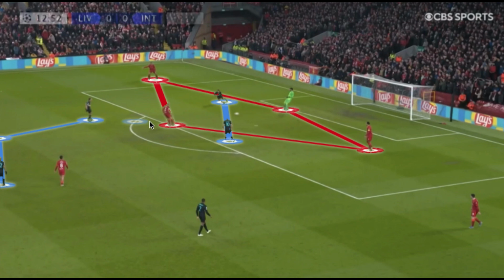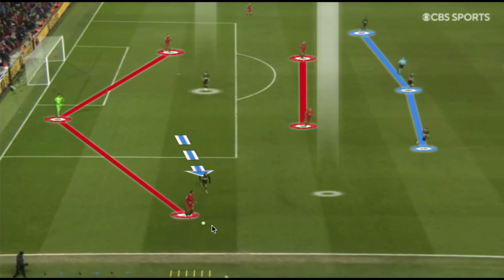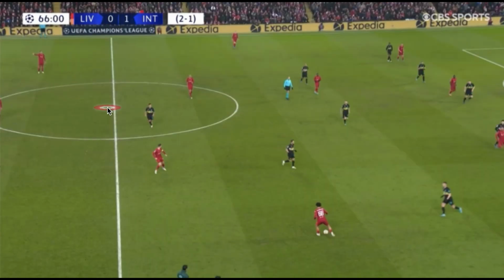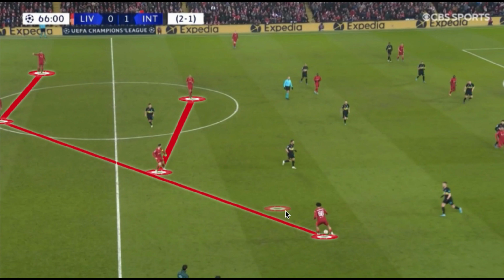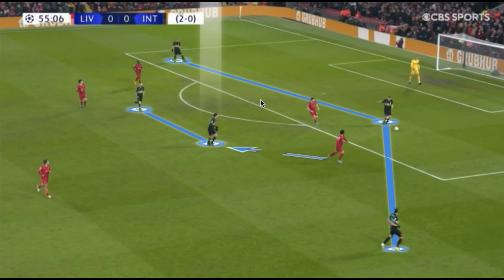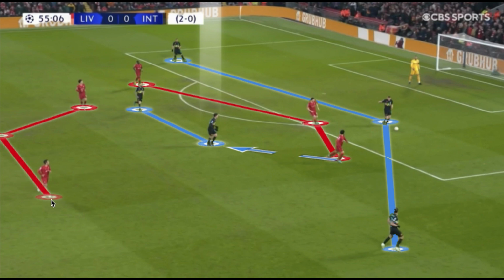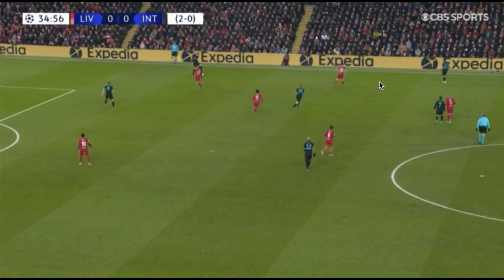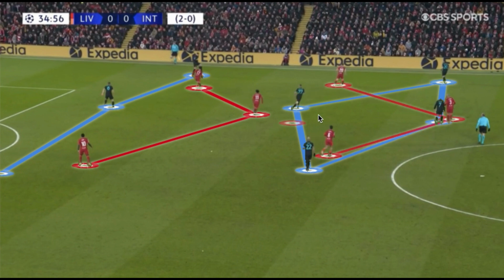Liverpool Nearly Keep Their Quadruple Hope Alive! - Liverpool vs Inter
Today in the @UEFA Champions League @LiverpoolFC from the @premierleague played @seriea side Inter Milan. Inter beat Liverpool in the second leg, but lost 2-1 over two legs which saw Liverpool go through.

Liverpool and their quadruple hopes are still alive after they have progressed in another competition. Jurgen Klopp will no doubt be thrilled and especially with players like Mo Salah and Sadio Mane still fit.